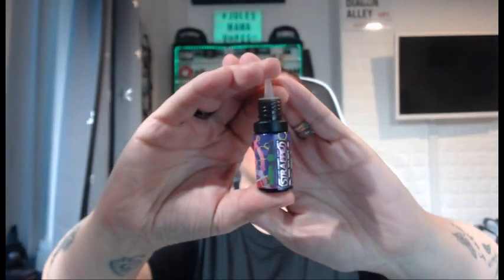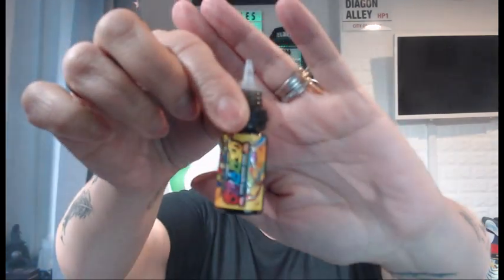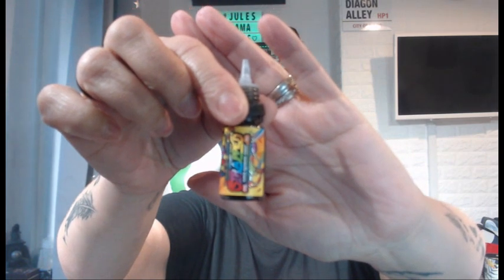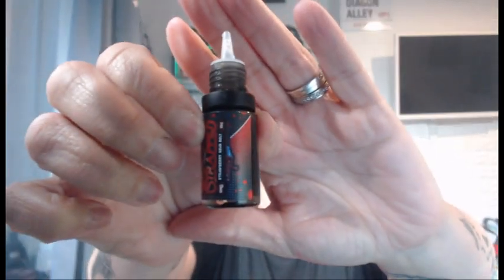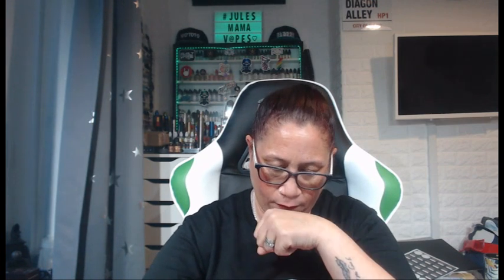Strapped Liquid Review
Hi guys, my name is Jules Mama Vapes and here are my thoughts on these E-Liquid I try to be as honest as I can but at the end of the day I'm sharing my thoughts with you and you may not agree with them all, but that’s fine as we are all different and unique.
I hope you enjoy my strange, quirky way of reviewing. Love u muchly!!

Would you like to help me? If you would like to help my channel grow, then please don’t hesitate to get in touch with me at Your help would be greatly appreciated.